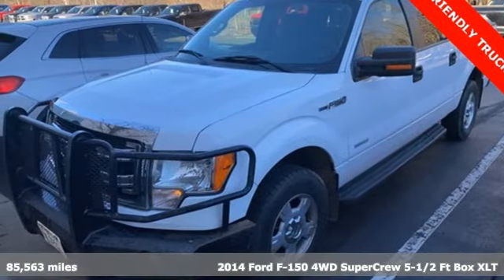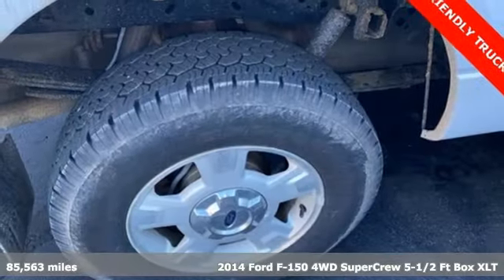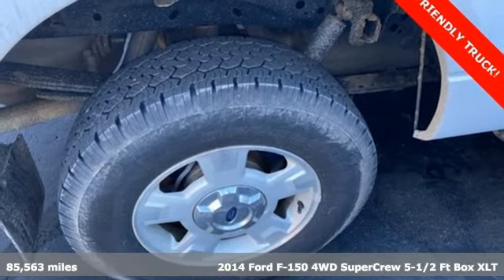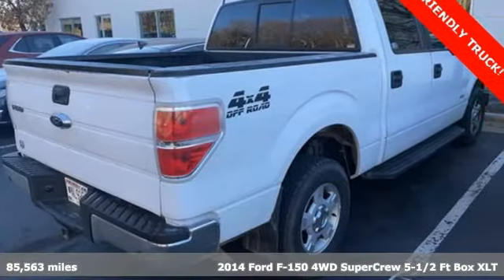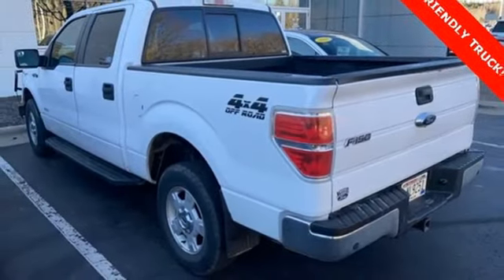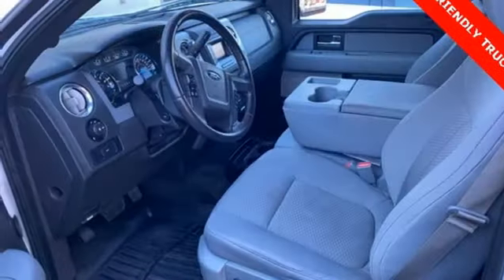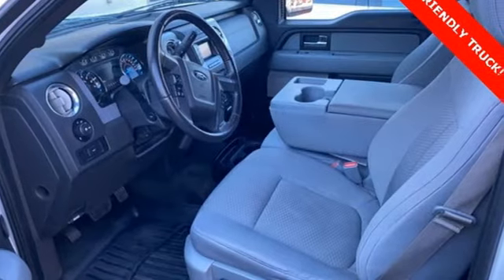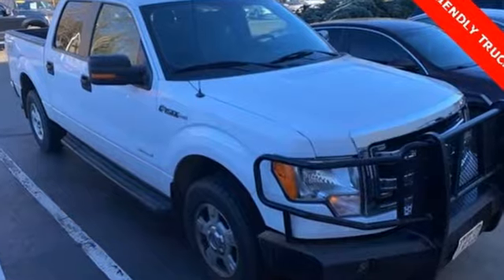Used 2014 Ford F-150 Wausau, WI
Year: 2014
Make: Ford
Model: F-150
Trim: XLT
Engine: EcoBoost 3.5L V6 GTDi DOHC 24V Twin Turbocharged
Transmission: 6-Speed Automatic Electronic
Color: White
Interior: Steel Gray
Mileage: 85563
Stock #: P8681A
VIN: 1FTFW1ET4EKF95075
Priced below KBB Fair Purchase Price!brbrOxford White 2014 Ford F-150 XLT 4D SuperCrew LOCAL TRADE, 17" Machined-Aluminum w/Painted Accents Wheels, 4.2" LCD Productivity Screen in Instrument Cluster, 6-Way Power Driver Seat, ABS brakes, Auxiliary Transmission Oil Cooler, Compass, Electronic Locking w/3.55 Axle Ratio, Electronic Stability Control, Equipment Group 301A Mid, GVWR: 7,200 lbs Payload Package, Heated Power Side Mirrors, Illuminated entry, Leather-Wrapped Steering Wheel, Low tire pressure warning, Power Adjustable Pedals, Power-Sliding Rear Window w/Defrost & Privacy Tint, Remote keyless entry, Reverse Sensing System, SelectShift Transmission, Self-Dimming Rear-View Mirror, SiriusXM Satellite Radio, SYNC MyFord, SYNC Voice Activated Communication & Entertainment, Traction control, Trailer Tow Package, Upgraded Radiator, XLT Convenience Package, XLT Plus Package. Odometer is 14188 miles below market average! EcoBoost 3.5L V6 GTDi DOHC 24V Twin Turbocharged 4WDbrbrAwards:br * 2014 KBB.com Brand Image Awards

Address:
2727 North 20th Ave